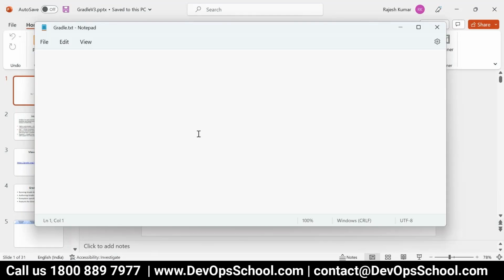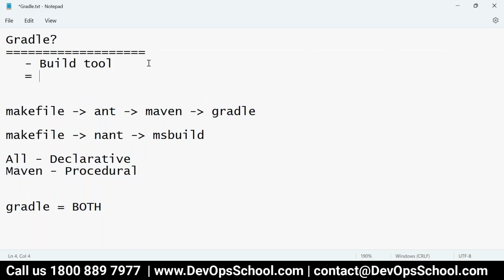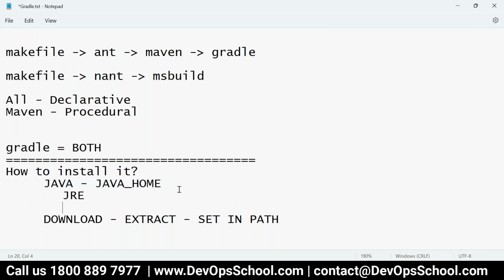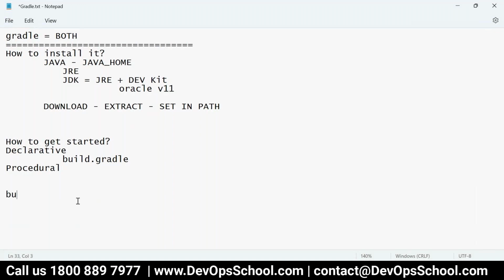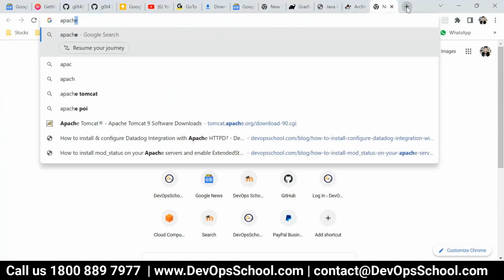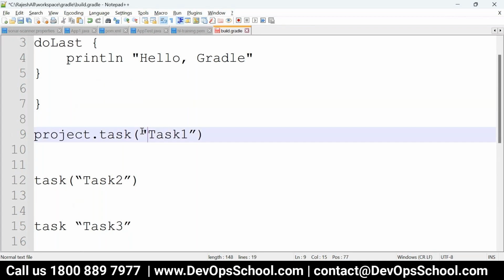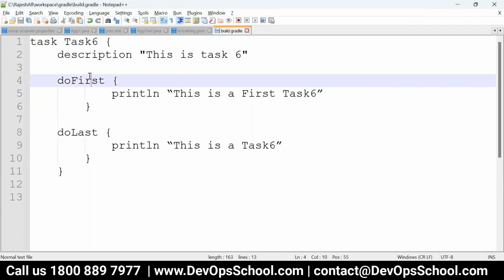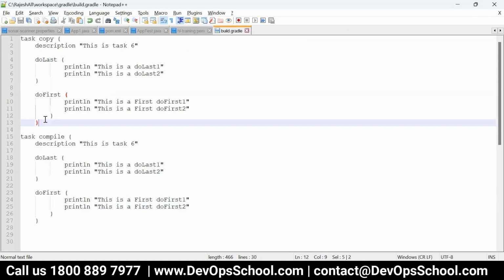Gradle Fundamental Tutorials for Beginners Part 1 Out 3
Agenda
👉 Update on project status and progress
👉 Presentation on new features or changes in Gradle
👉 Discussion on recent build issues or challenges
👉 Review of upcoming deadlines and milestones
👉 Presentation on best practices for Gradle build optimization
👉 Discussion on build performance improvements
👉 Review of recent code quality metrics and analysis
👉 Presentation on Gradle plugin updates and usage
👉 Discussion on potential integration with other build tools or systems
👉 Update on team's knowledge and skills related to Gradle
👉 Review of documentation and resources for Gradle
👉 Presentation on troubleshooting common Gradle errors
👉 Discussion on version control and branching strategies for Gradle projects
👉Review of team's Gradle-related dependencies and libraries
👉 Presentation on security best practices for Gradle builds
👉 Discussion on backup and disaster recovery strategies for build scripts
👉 Review of action items from previous meetings and their status

Top 10 Certifications in the world
1. DevOps Certified Professionals (DCP)

2. Site Reliability Engineering Certified Professionals (SRECP)

3. DevSecOps Certified Professionals (DSOCP)

4. Master in DevOps Engineering (MDE)

5. Kubernetes Certified Administrator & Developer (KCAD)

6. GitOps Certified Professional (GOCP)

7. Master in Observability Engineering (MOE)

8. MLOps Certified

9. DataOps Certified Professional (DOCP)

10. AiOps Certified Professional (AIOCP)